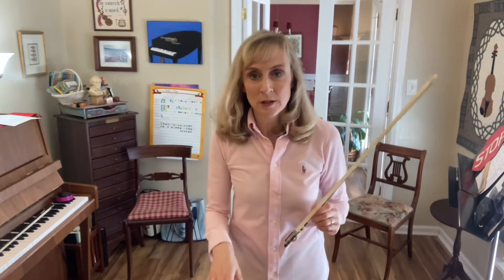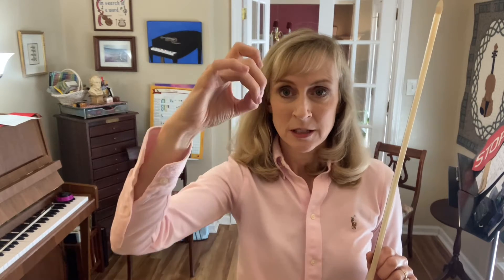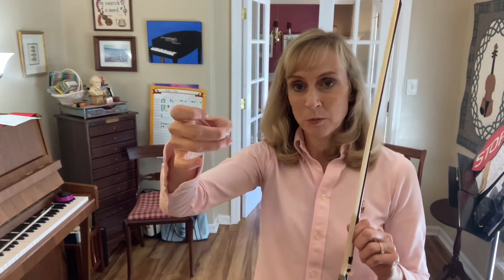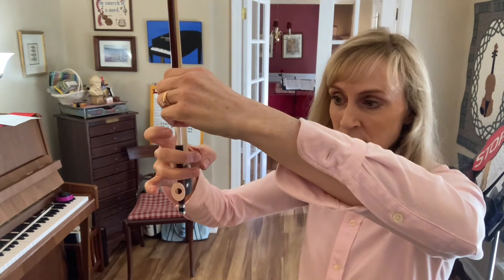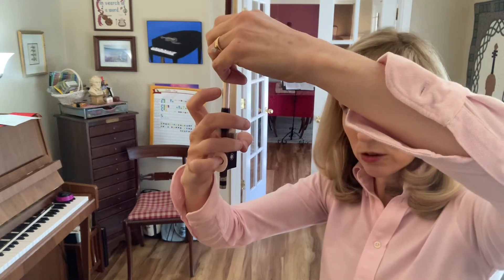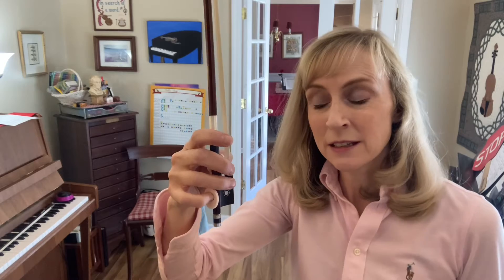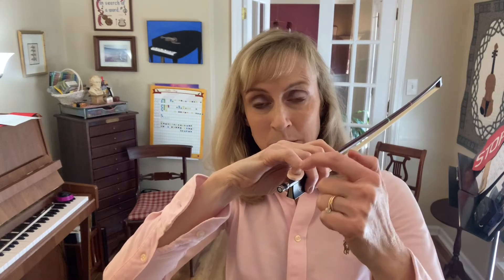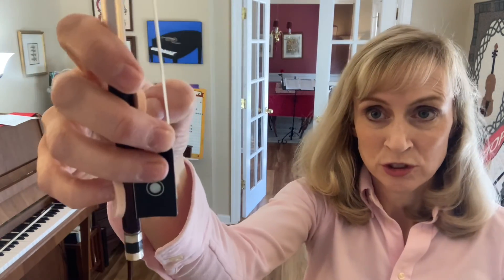Setting the Bowhold Using the Bow Bunny